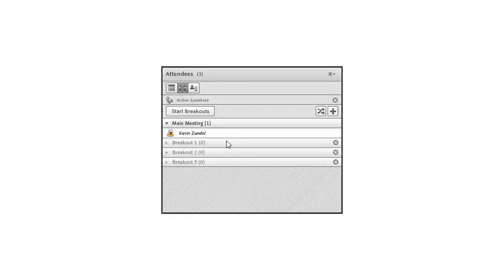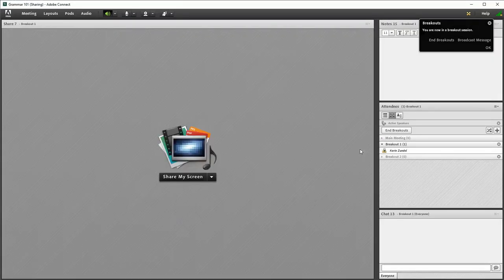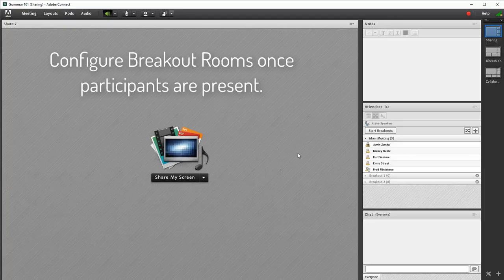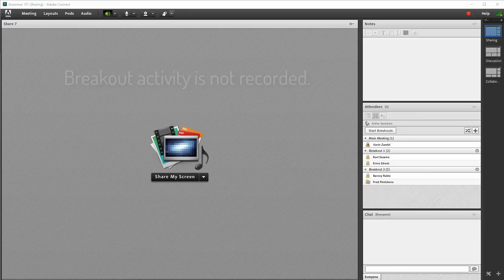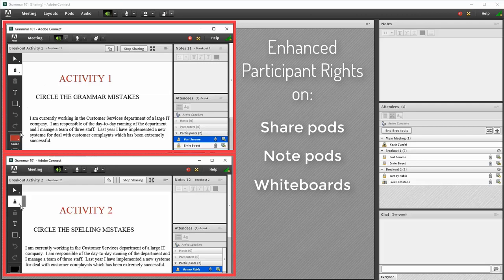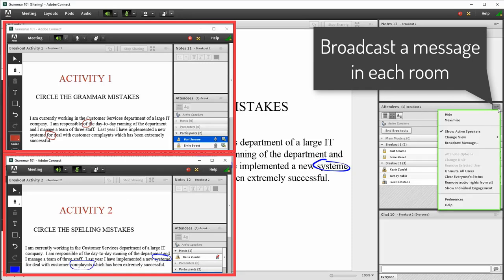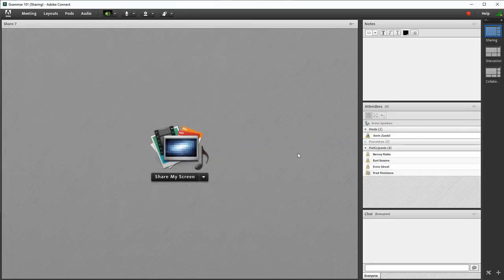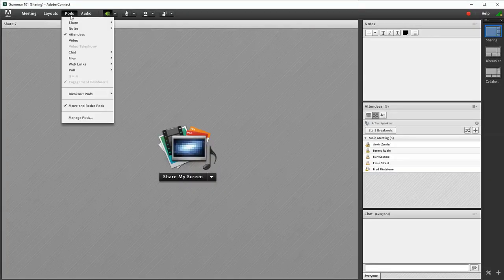Breakout Rooms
Use Adobe Connect Meeting Breakout Rooms for group work activity in your sessions.

Each group will have its own room in which to collaborate on discussion questions, presentations, or other assigned activities.